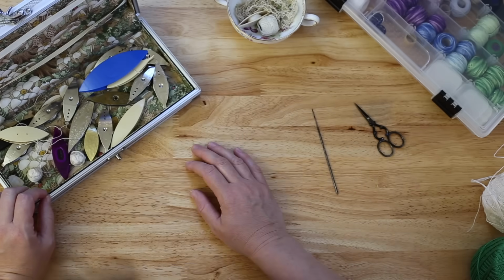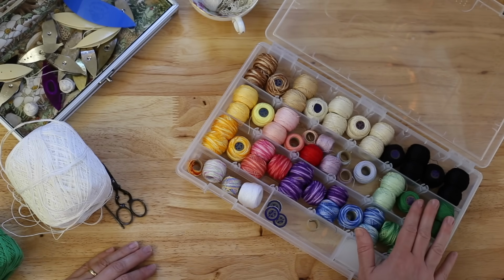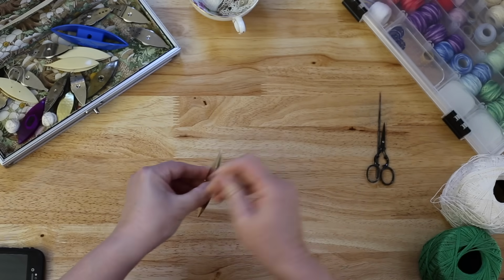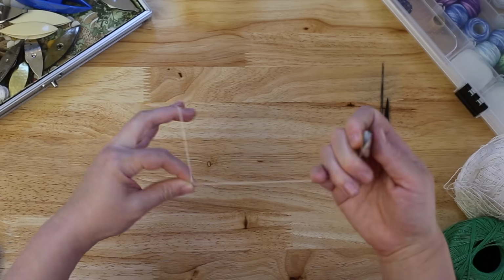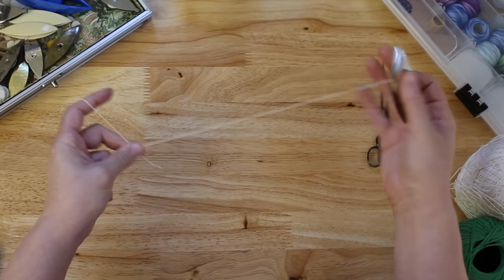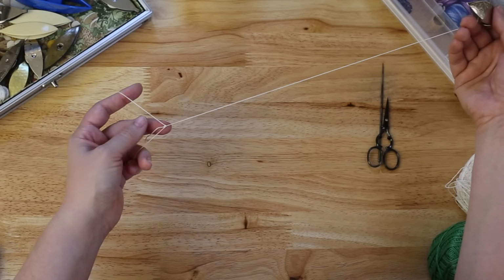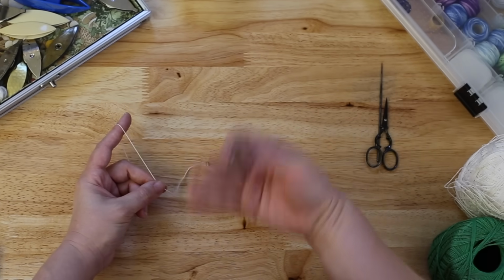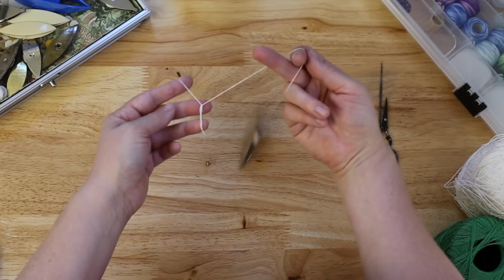Tatting for the Complete Beginner, part 1, materials & knots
Part 1 of a tatting series for the very, very, very beginner.  I'll show you the materials you need, how to wind a shuttle, and how to make the very basic tatting slip knot and form it into a ring.

Look out for part 2, where I'll show you how to add Picots!

If you are still having trouble forming these knots, or getting them to behave as they should, I have a video with a closer, more detailed look at knot formation, especially getting you knot to “flip.”

Here are some links for tools and materials like the ones I am using in this video.  If you would like links unaffiliated with Amazon, please scroll down.
DMC Pearle Thread size 12
DMC Cotton size 10
Lacis Large (3 ⅝") Tatting Shuttle
Small Tatting Shuttle with removable bobbin
Small "click" Style Tatting Shuttles, set of 2
Crochet Hook Set for joining picots

If you would like alternatives to Amazon, here are some unaffiliated links to storefronts that I use often: